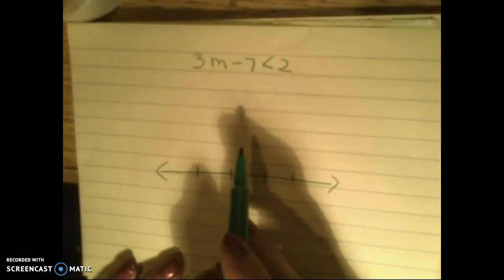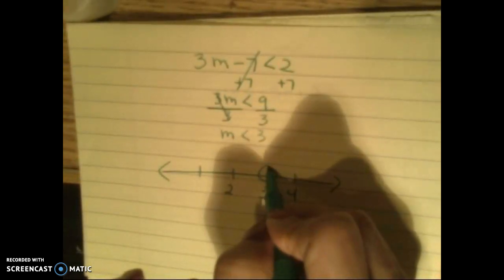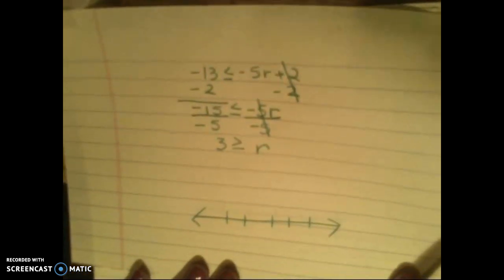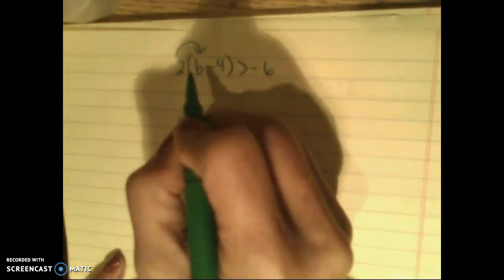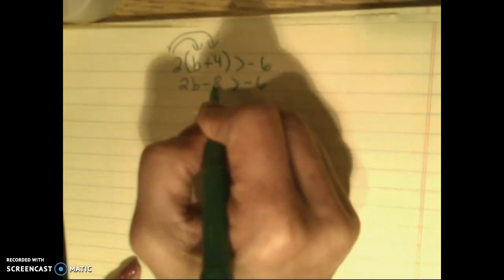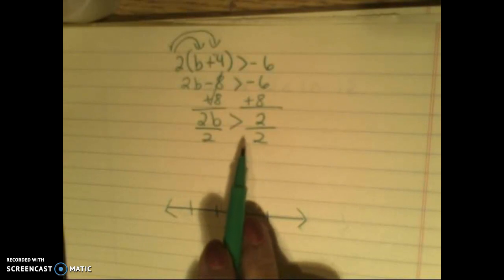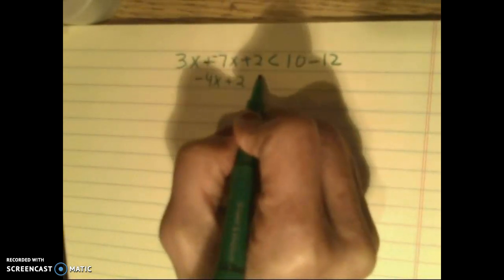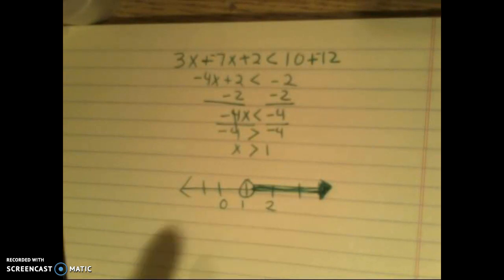4.7 Solving TWo Step Inequalities ADV